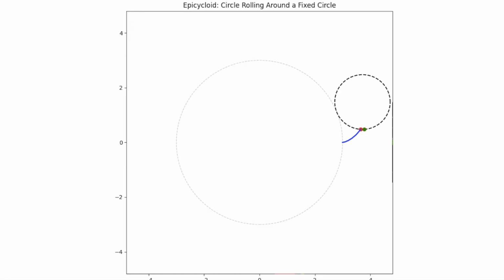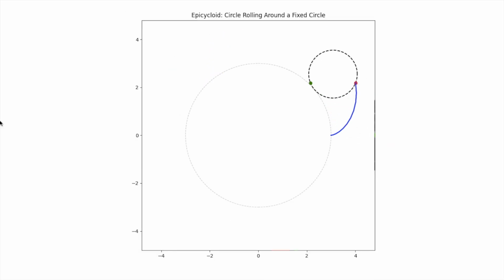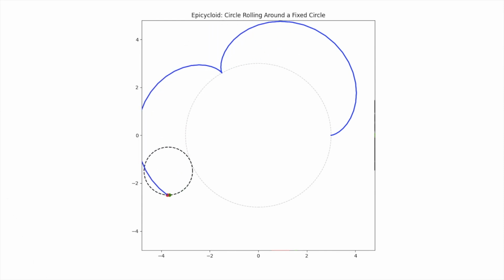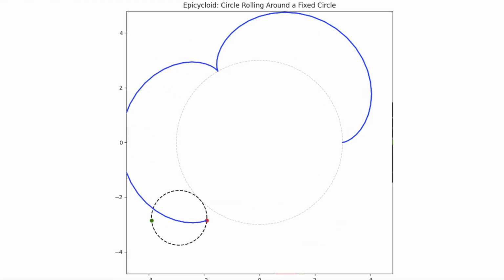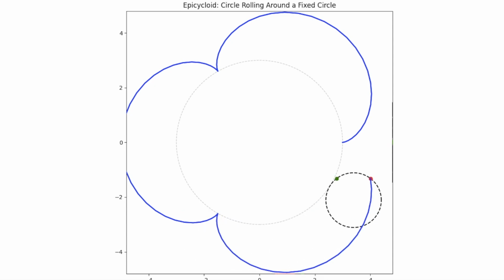Epicycloid Explained Visually | Circle Rolling Around a Circle | Math Animation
🔵 What is an Epicycloid?
An epicycloid is a beautiful and symmetrical curve traced by a point on the rim of a circle rolling around the outside of another fixed circle.
In this video, we bring this mathematical idea to life through a clean, high-quality animation. You'll see how the rolling motion creates loops, learn the parametric equations behind the shape, and understand how the ratio of the radii affects the curve.
✅ Perfect for:
High school & university students
Teachers looking for visual explanations
Curious minds exploring the geometry of motion
🎓 Mathematical Formulas Used:
x(t) = (R + r)\cos(t) - r\cos\left(\frac{R + r}{r}t\right)

y(t) = (R + r)\sin(t) - r\sin\left(\frac{R + r}{r}t\right)

🔗 Cycloid Animation: Point on Rolling Circle